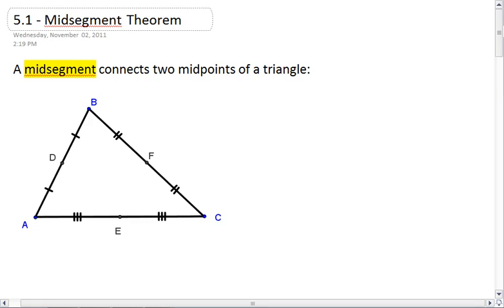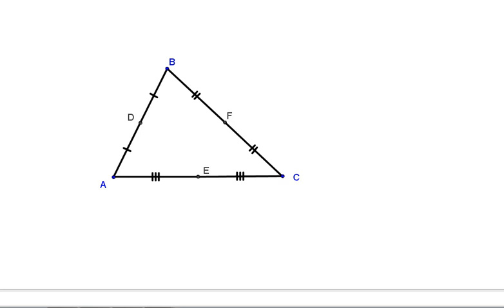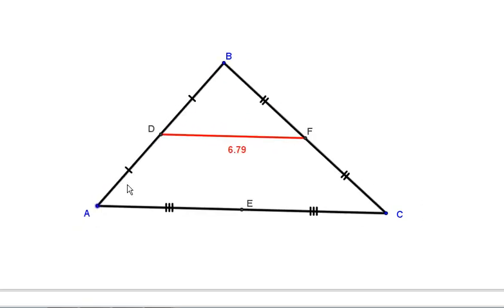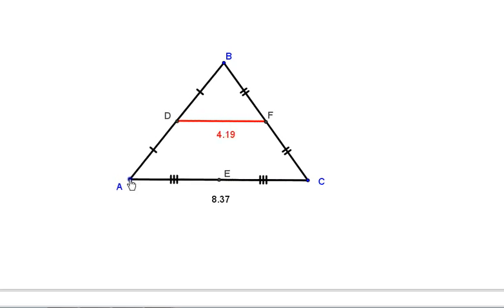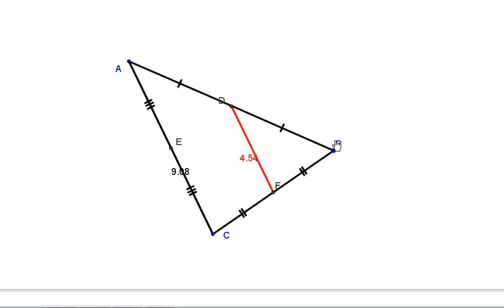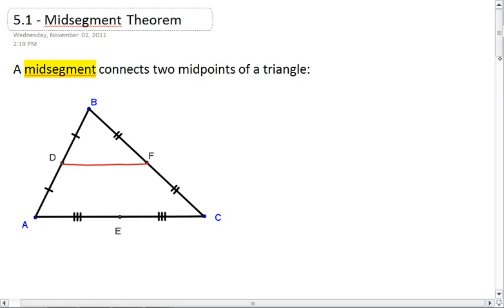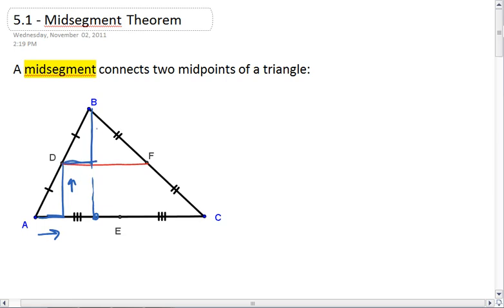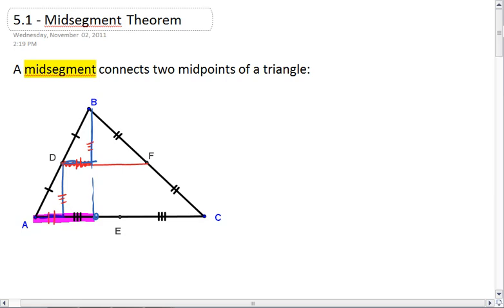Geometry 5.1 (1 of 4) Midsegment, Definition and Characteristics.mp4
Introduction to special lines/segments of triangles. Midsegment, median, angle bisector, perpendicular bisector, and altitude.